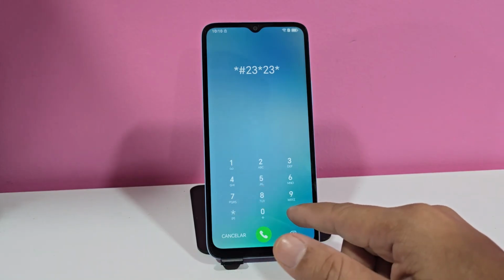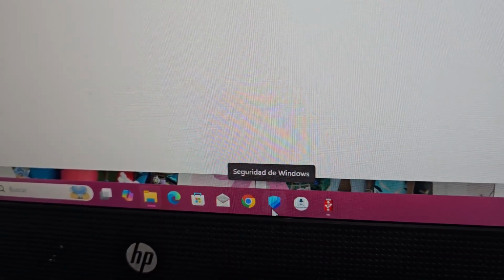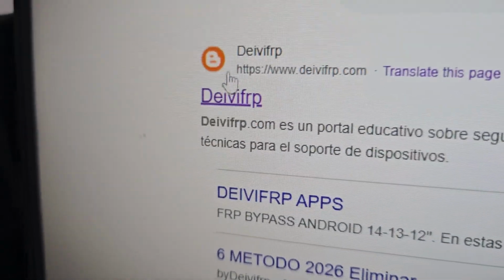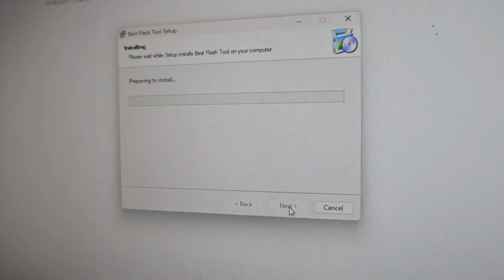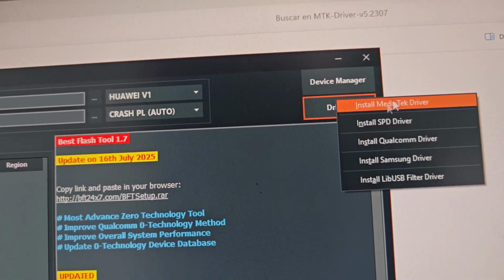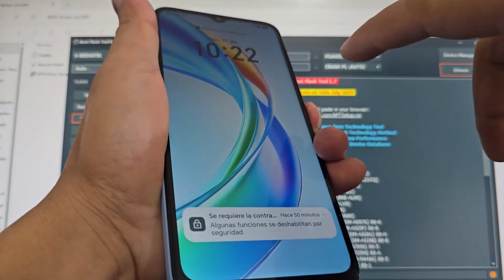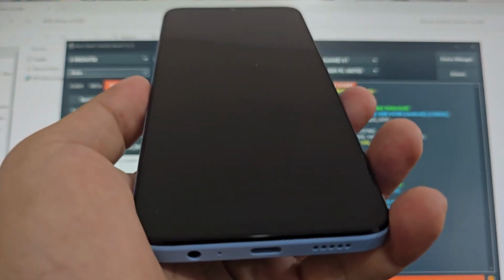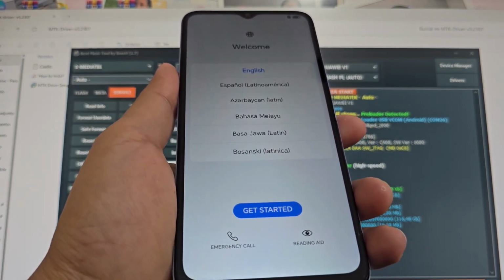Honor won't enter Recovery Mode. Remove pattern or password. No wipe data factory reset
no wipe data factory reset option,
no boot device honor,
how to reset my honor phone,
honor hard reset button,
unlock the device to continue honor,
for honor nao abre,
how to do factory reset on honor,
honor recovery mode,
honor recovery mode problem,
hard reset honor play,
phone locked frp lock honor,
huawei honor recovery mode,
honor play factory reset,
recovery mode honor,
no aparece wipe data/factory reset,
honor reboot recovery mode